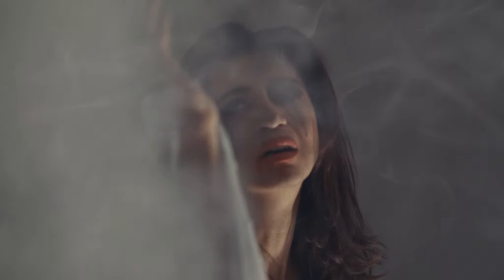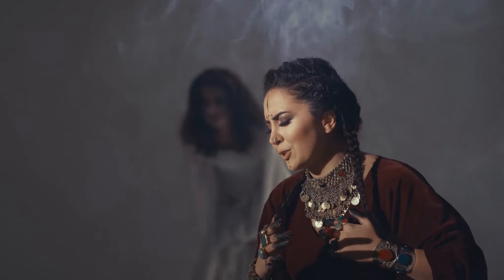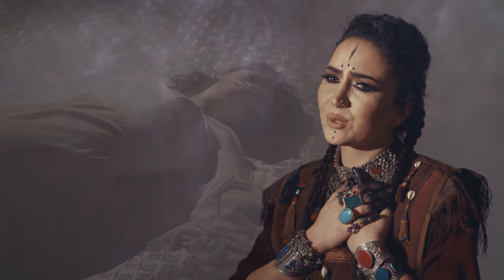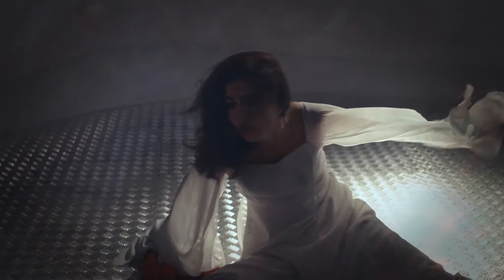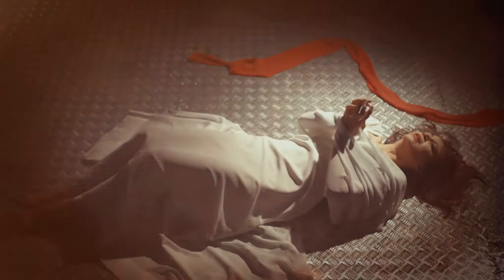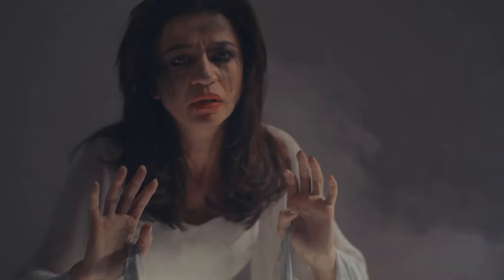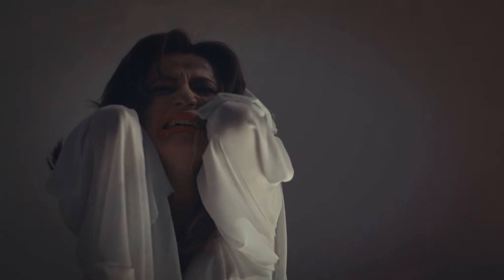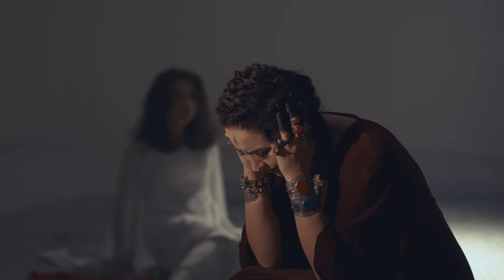Töre / Tebriz Türküsü - feat. Cavit Murtezaoğlu [Official Video © 2018 Volkan Kaplan Production]